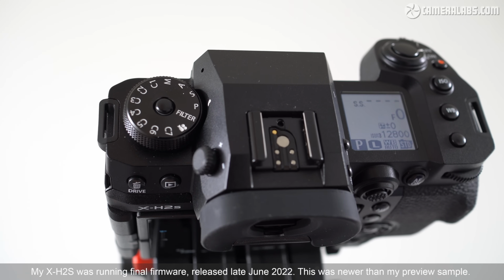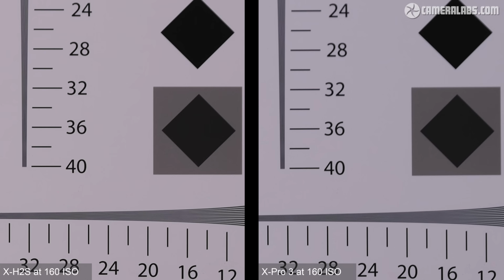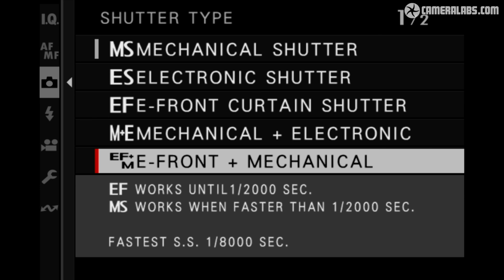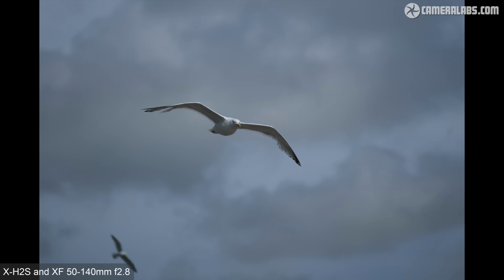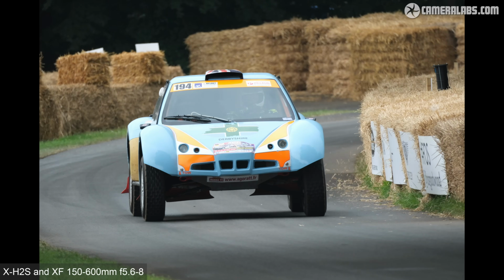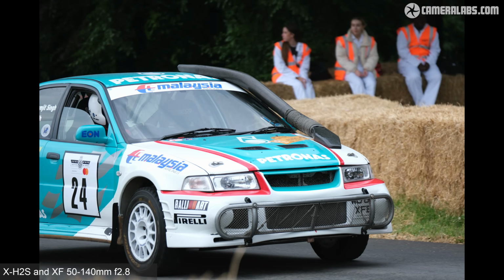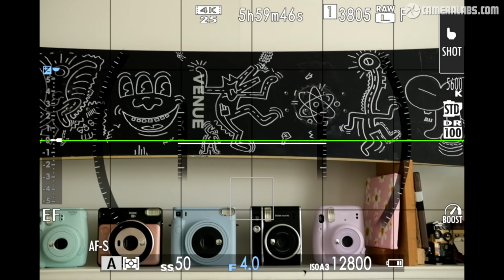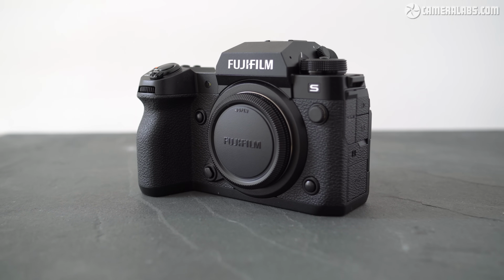Fujifilm X-H2S for PHOTOGRAPHY review: birds, bikes, cars and more!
My Fujifilm X-H2S review for photographers!
Fujifilm X-H2S at B&H / WEX UK

00:00 - Introduction
01:54 - How to buy, sell and trade used gear at MPB (sponsored)
03:03 - Fujifilm X-H2S resolution vs X-Trans IV
04:34 - Fujifilm X-H2S shutter shock?
05:12 - Fujifilm X-H2S high ISO noise vs X-Trans IV
06:40 - Fujifilm X-H2S dynamic range
07:17 - Fujifilm X-H2S autofocus
08:14 - Fujifilm X-H2S subject detection
08:41 - Fujifilm X-H2S face detection
09:02 - Fujifilm X-H2S bird detection
10:59 - Fujifilm X-H2S bike detection
12:04 - Fujifilm X-H2S car detection
13:11 - Fujifilm XF 150-600mm car tests
14:08 - Fujifilm X-H2S at 40fps
15:47 - Fujifilm X-H2S buffer tests with CF Express vs SD
17:24 - Fujifilm X-H2S skewing and rolling shutter vs X-Trans IV
19:23 - Fujifilm X-H2S stabilization IBIS
20:14 - Fujifilm X-H2S verdict and sample images